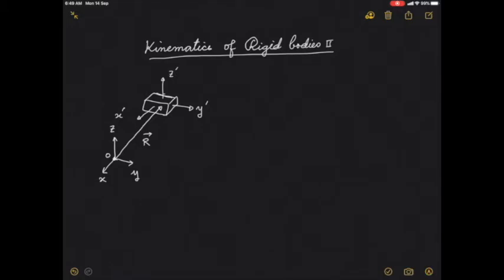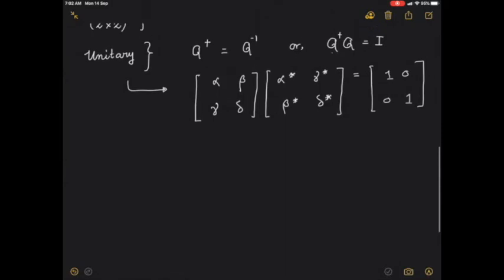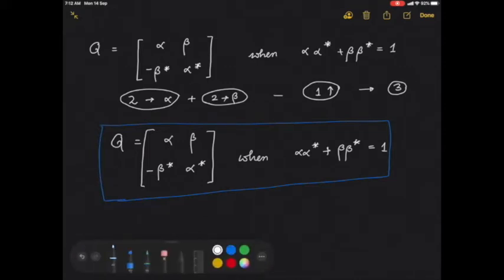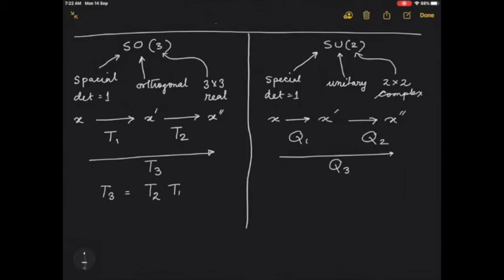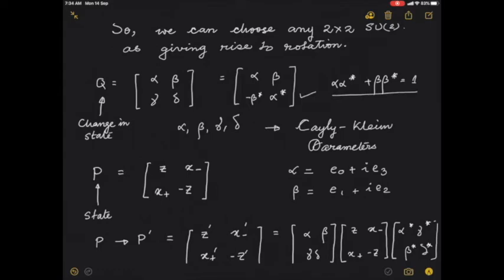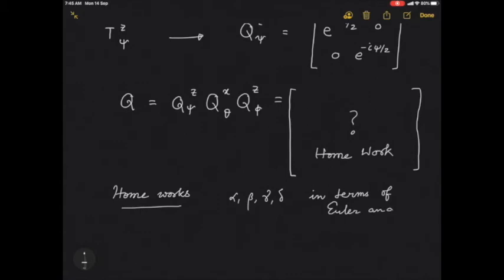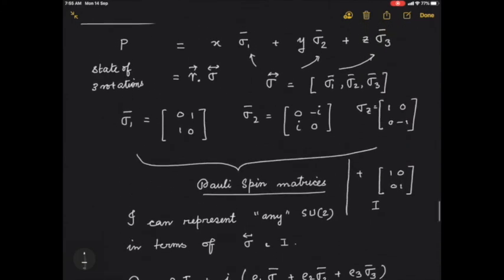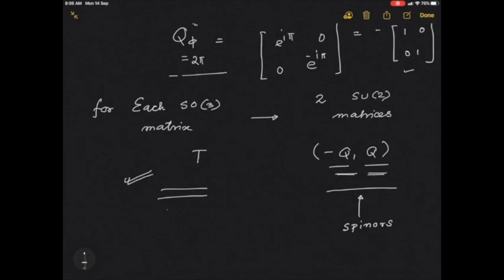Classical mechanics: Lecture 12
In this lecture we discuss different representations for the orientation of a rigid body.
This lecture is a part of the course PHY-306/PYM-401 offered by the Department of Physics, IIT (BHU), Varanasi.